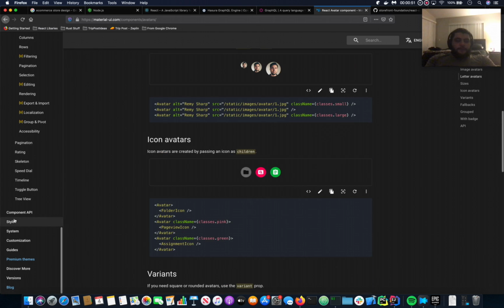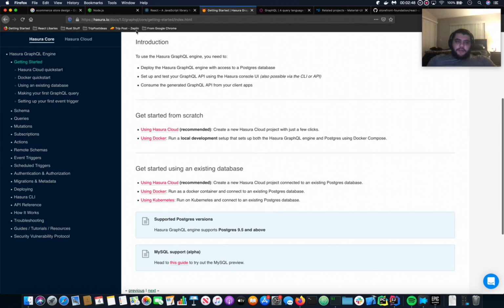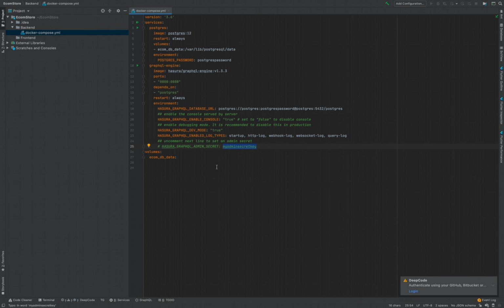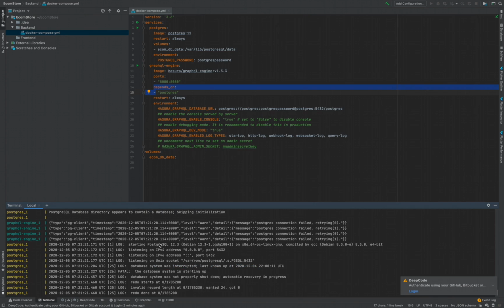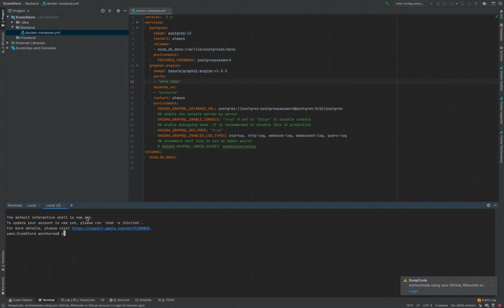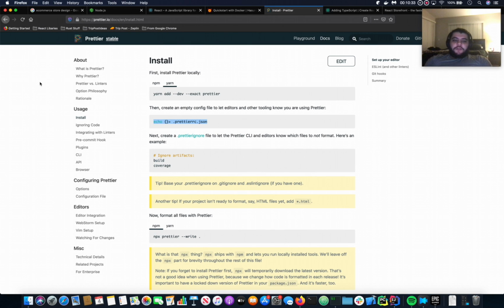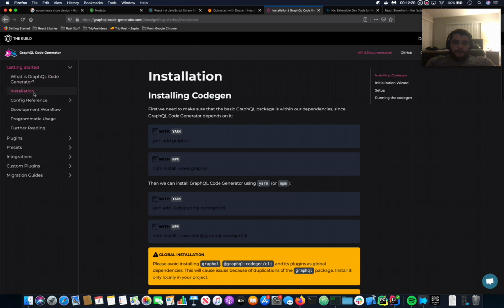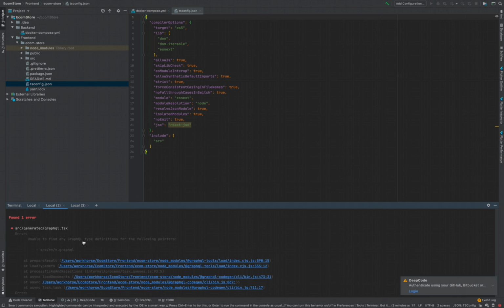Hasura React Ecommerce Tutorial 2020/2021 (Part 2) - Env setup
In this video we setup our environment for this course. We setup the hasura backend, the frontend and some tools we will need to get this project running.